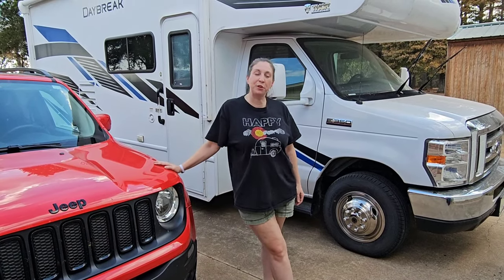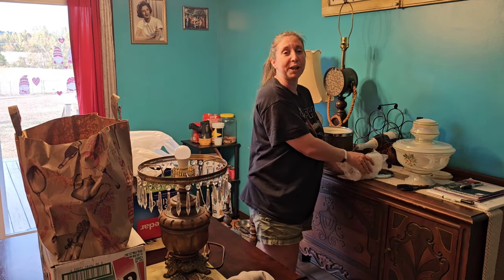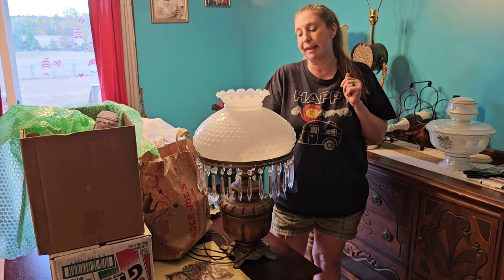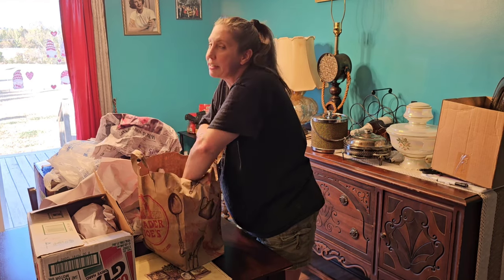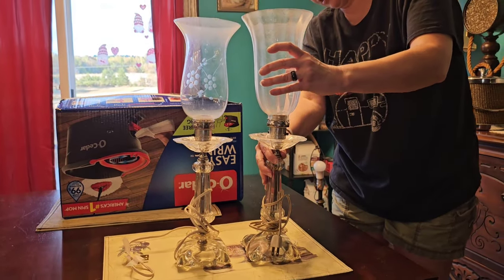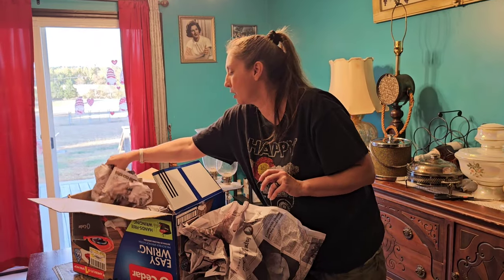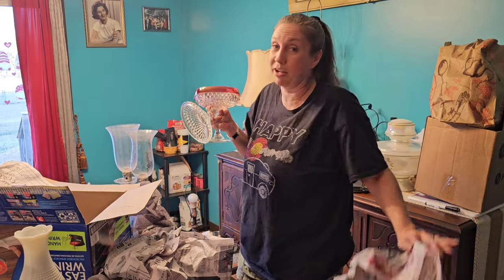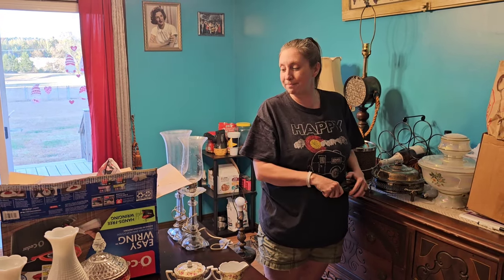Thrift Store Unwrapping: Real Life Treasure Hunts!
In this video, Kristina is unboxing our thrift store items we bought for our online store, ArPeddlerWagon.Etsy.com